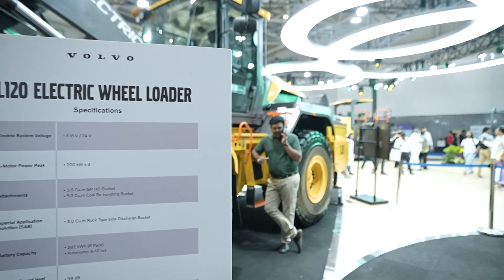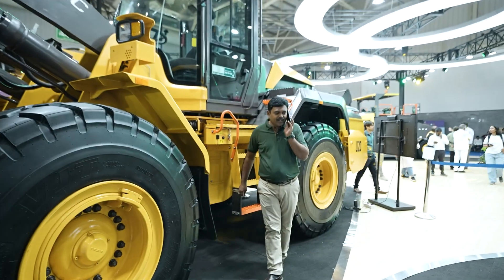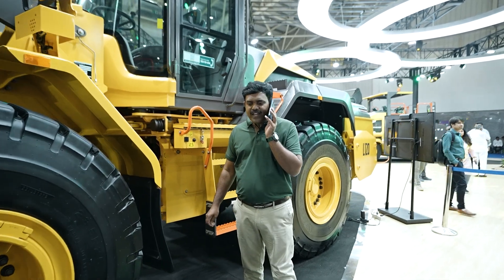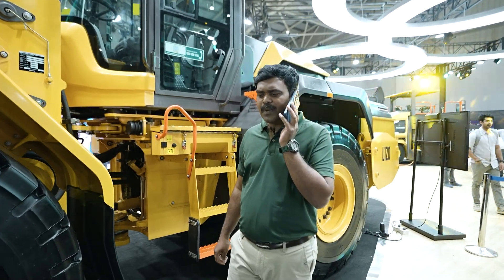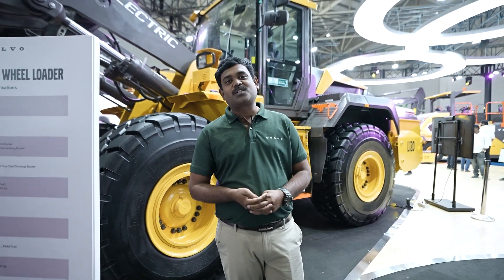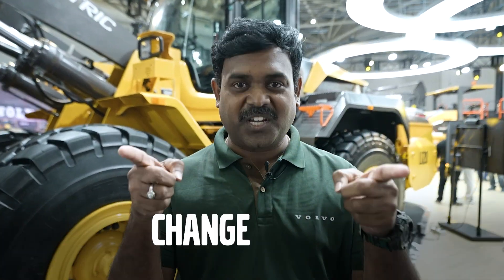Volvo CE's L120 Electric Wheel Loader | Innovation Unveiled by Naga Bhushan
Join Naga Bhushan, Product Manager of Loaders and Haulers, Volvo CE India as he takes you through the new and improved features of our L120 Electric Wheel Loader and discover how you can improve productivity with TP linkage technology!

Witness innovation, witness our electric machines!